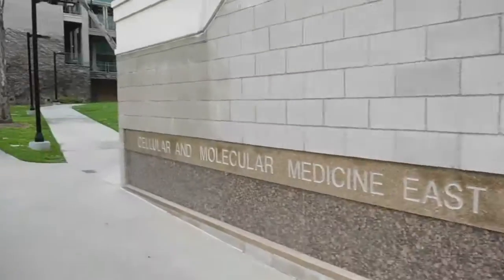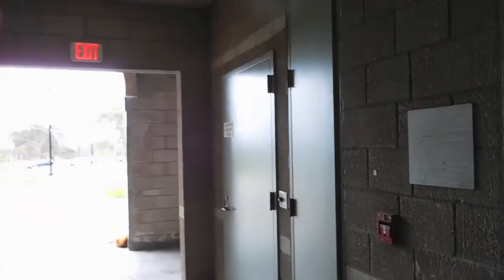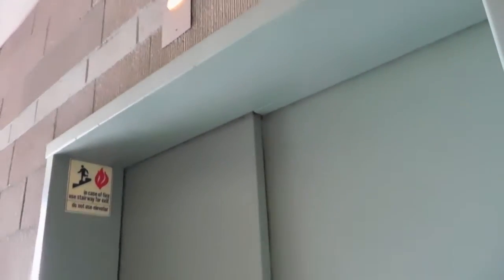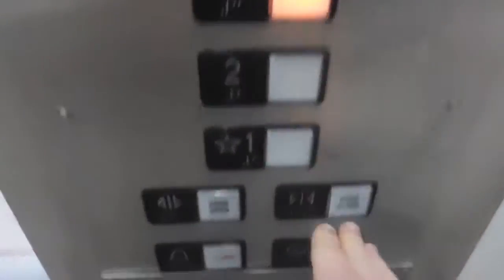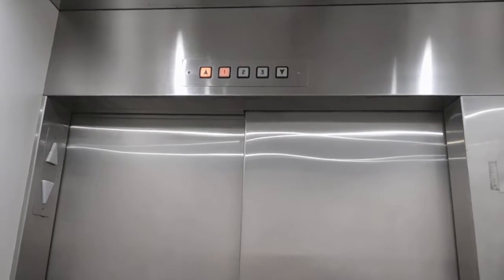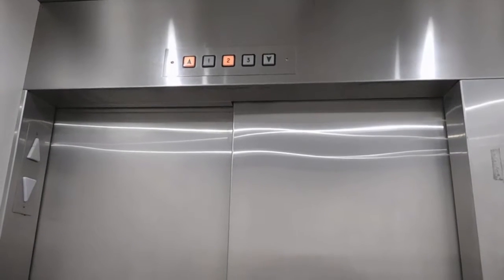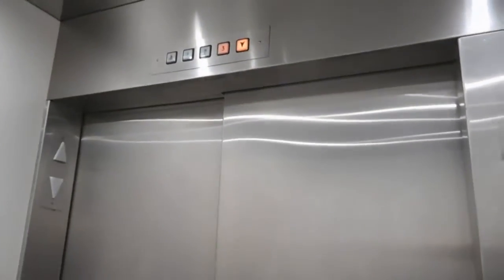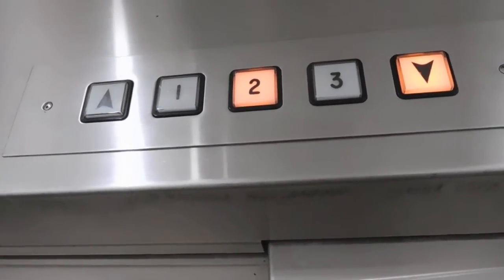Adamised Amtech Elevator @ East Celluar and Molecular Medicine Blg, @ UC San Diego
This is an hospital sized Am tech/US elevator with Adams fixtures.
Installed within the 90s to 2000s